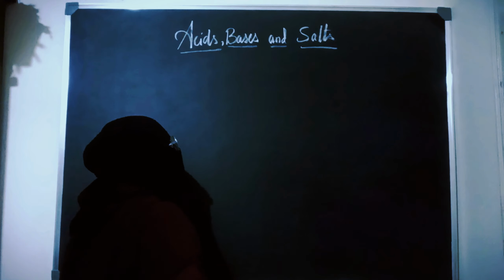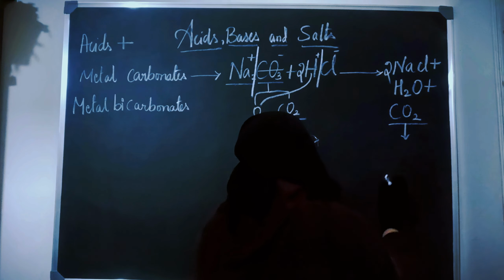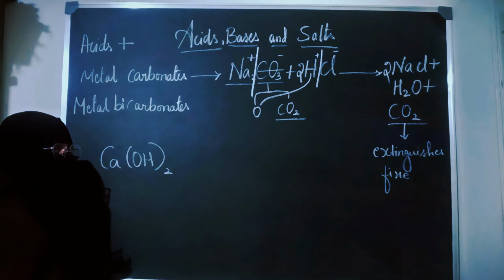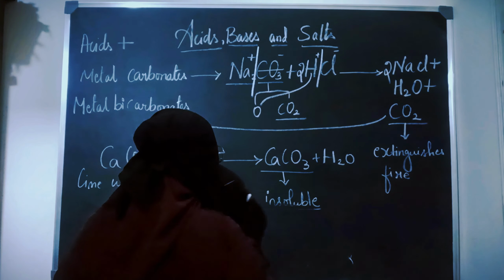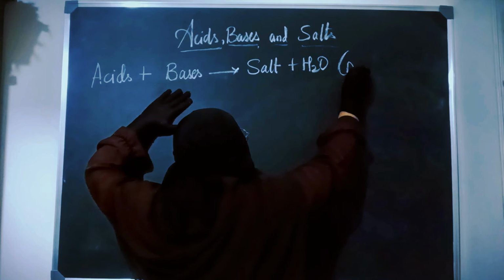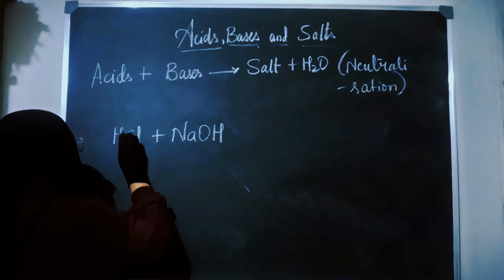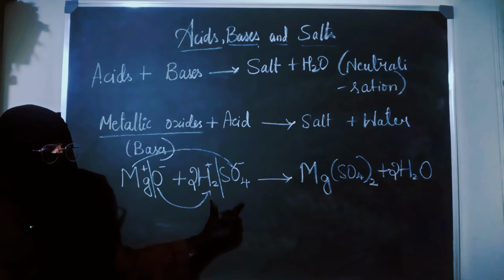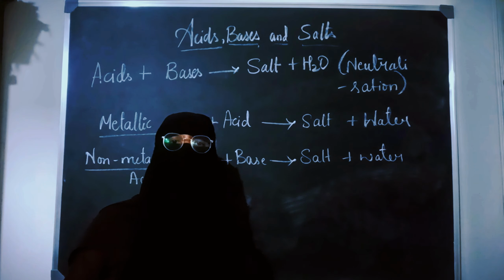Acids, Bases & Salts Explained | Class 10 Science (Part - 3)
🎉 Welcome to FIM’s Academy!
In this Class 10 Science video, we break down Chapter – Acids, Bases, and Salts from both CBSE NCERT and Karnataka SSLC syllabus in the simplest way possible.

pH scale and indicators (litmus, turmeric, phenolphthalein)

Reaction of acids and bases with metals, carbonates, etc.

Neutralization reaction

What are salts? How are they formed?

Uses of salts in daily life

Real-life examples + diagrams for better understanding

🎯 Perfect for: ✅ CBSE Class 10 Science students
✅ Karnataka SSLC Board learners
✅ Both English & Kannada medium

📚 Includes exam tips, important questions, and revision help.